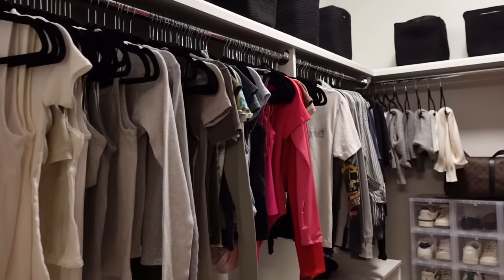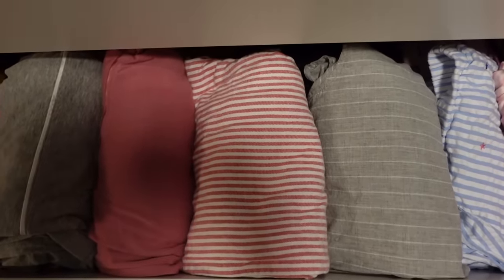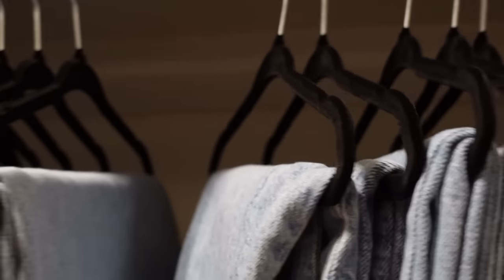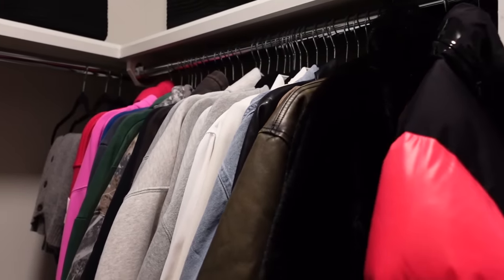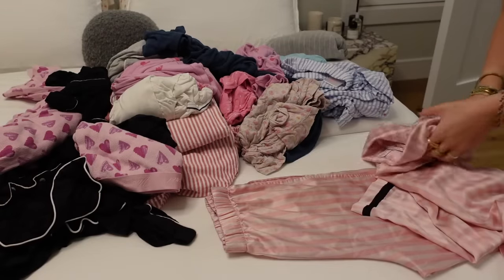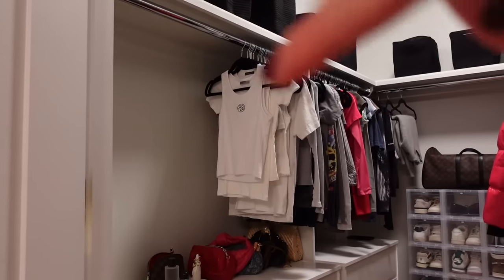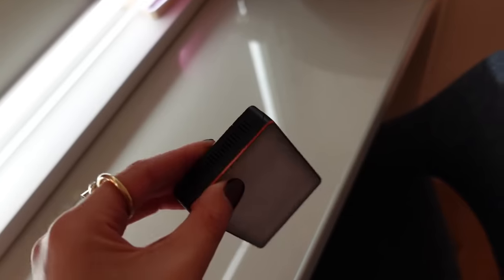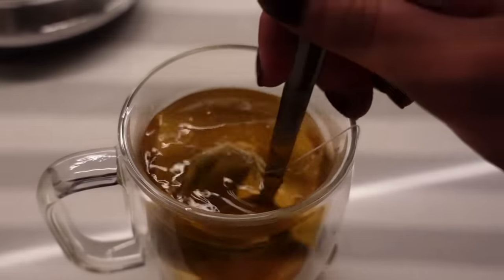VLOGMAS DAY 7: aesthetic closet organization/hacks + my bedtime routine!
see you tomorrow for vlogmas day 8

xx, EVANGE

♡ tag us to be posted ♡